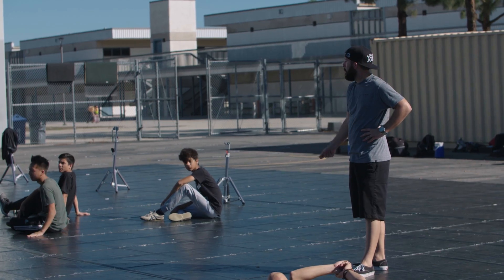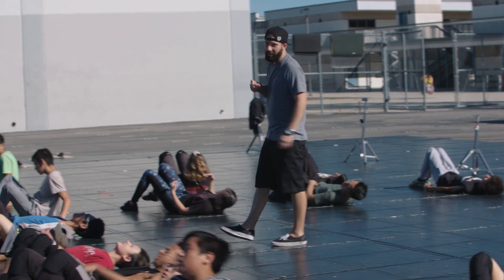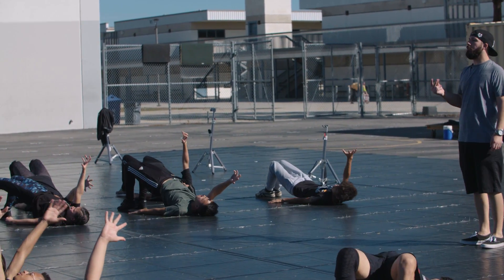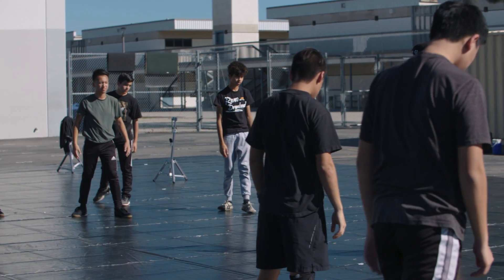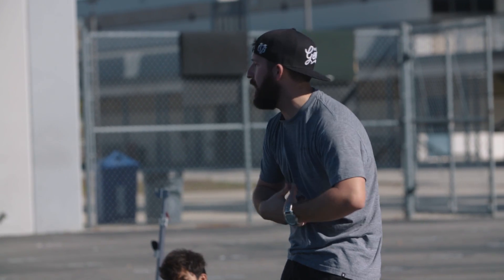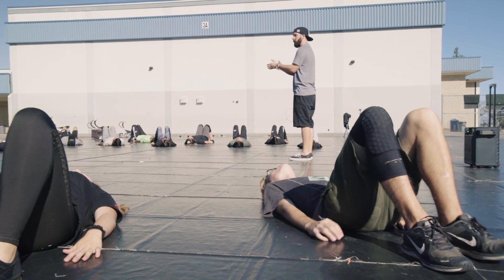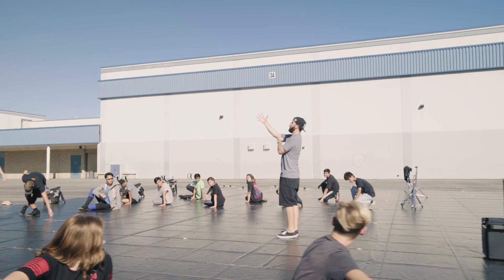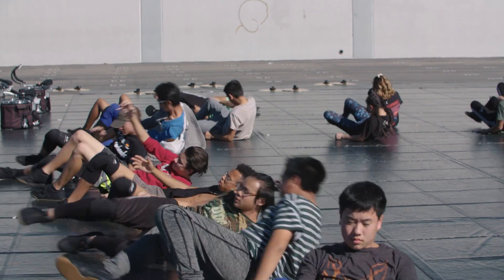Chino Hills 2019 Staging Block Mic'd Up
Steven Estudillo teaches/stages the 2019 Chino Hills battery!